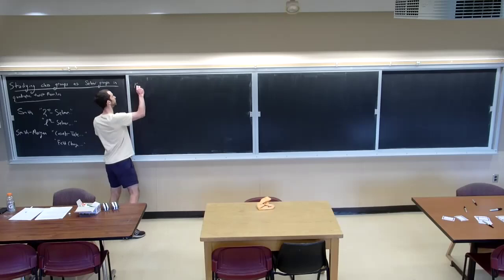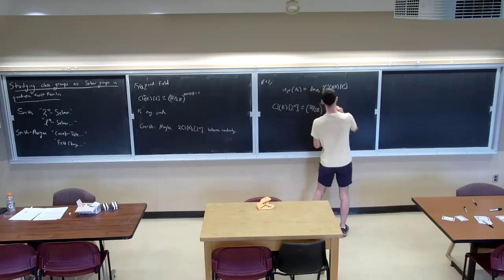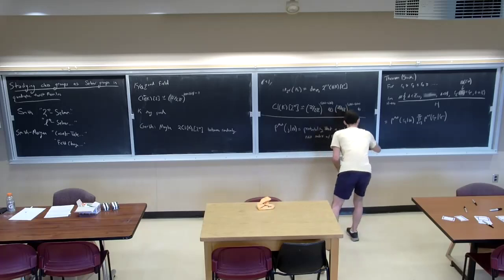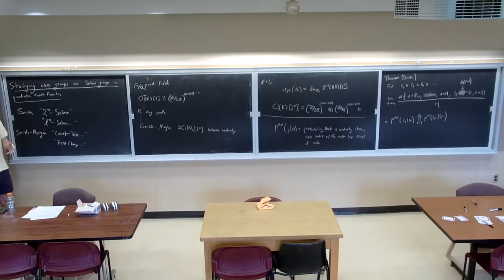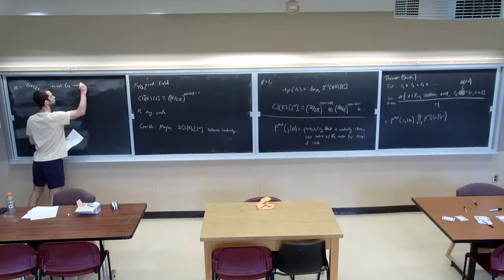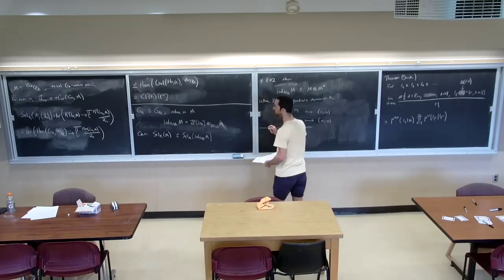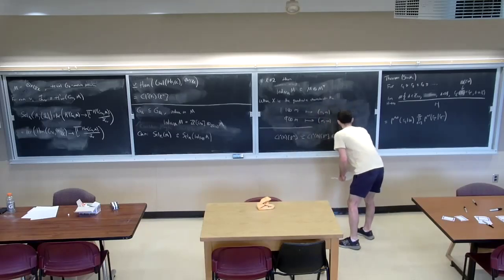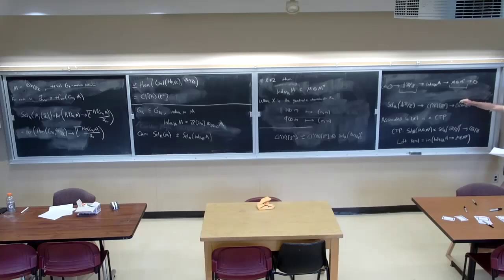11. Alexander Slamen (Toronto): Class groups of quadratic extensions via Selmer of quadratic twists